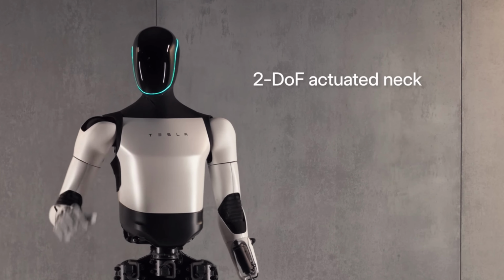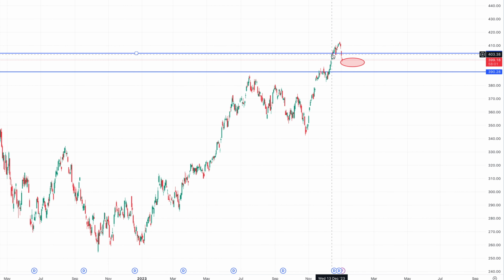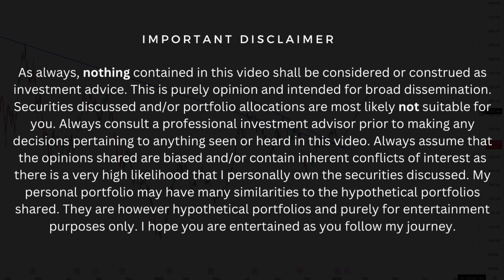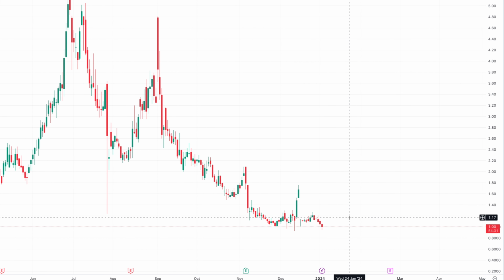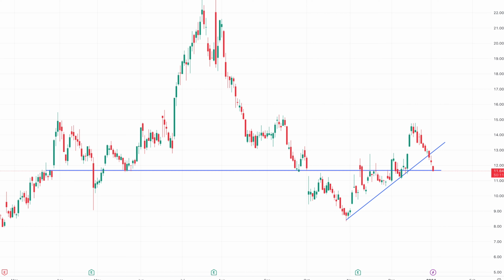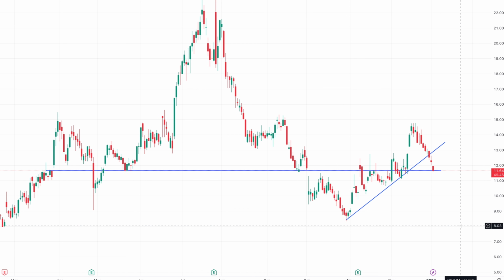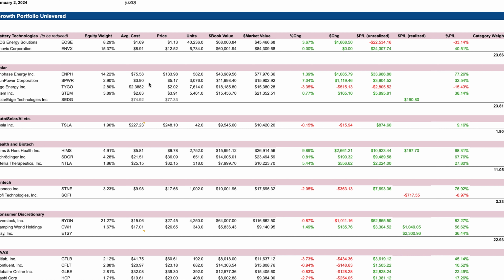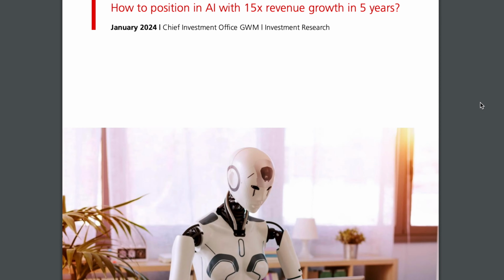47.1% Return! What is next for markets in 2024?!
We discuss the year end results, what's next and a few of the portfolio's recent trades.

Investment Portfolio Results to Dec 31, 2023. Inception Nov 1, 2023:
Current Growth+ portfolio +47.1%
Year End Result: $400,000 to $588,000

If you enjoy following these portfolios and would like to hear from me in a more timely manner (when I'm actually doing the trades rather than once the video goes live) I'd love to have you in the Substack community. Feel free to contribute and ask questions and/or being a fly on the wall works as well!

Chapters:
00:00 Intro
00:35 2024 - What is next for markets?
02:50 Tesla $TSLA setup
03:55 EOS Energy $EOSE technical setup
05:40 Enovix $ENVX technical setup
08:50 Recent portfolio trades (trading out of all SPWR positions across medium risk & speculative portfolios as well)